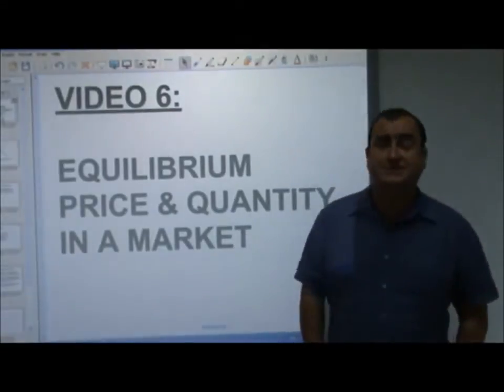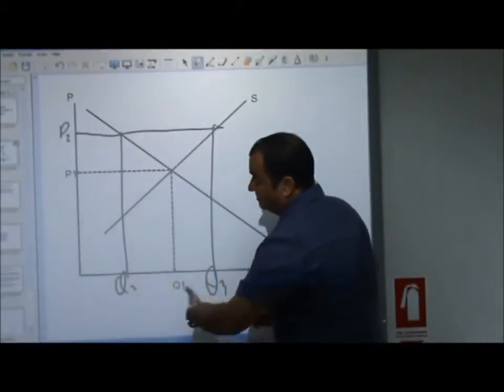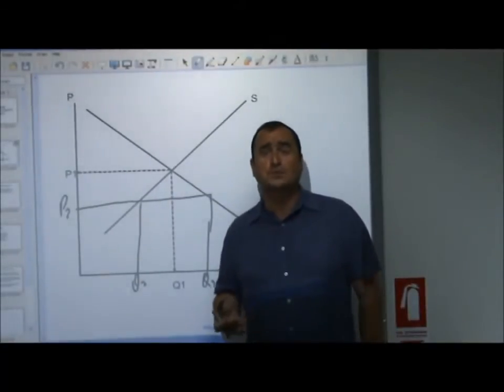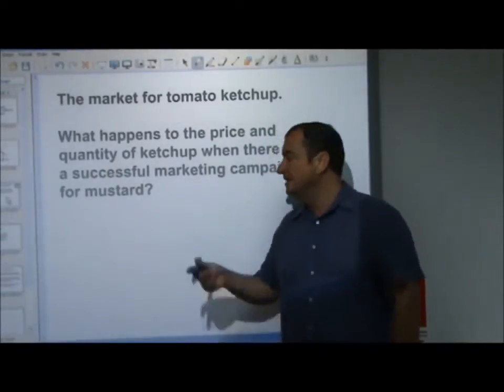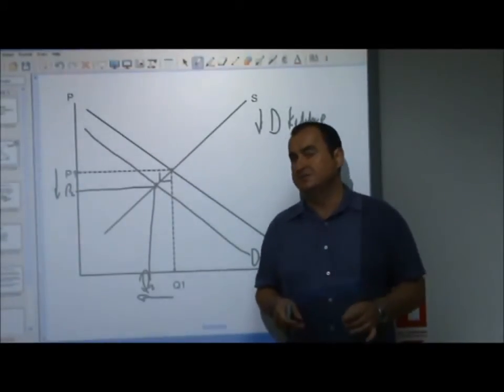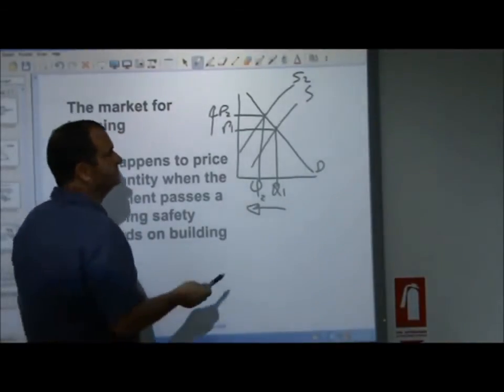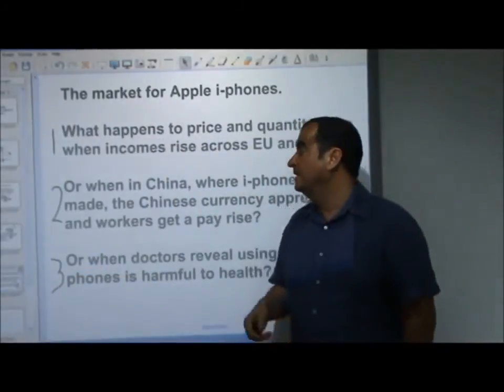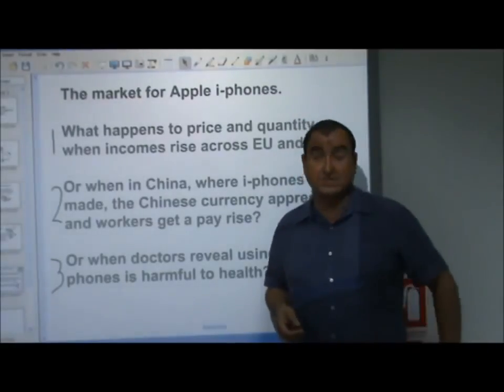AS Level Economics 6.Equilibrium Price and Quantity in a Market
by Paj Holden, Saint Lawrence College

Market Equilibrium
Supply and demand intersecting at equilibrium price and quantity
What changes the equilibrium price and quantity ?